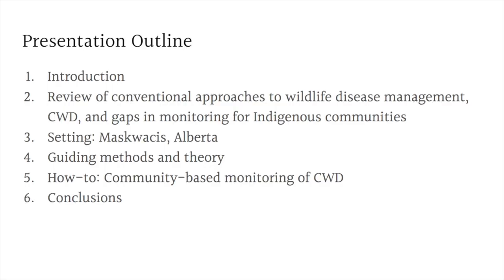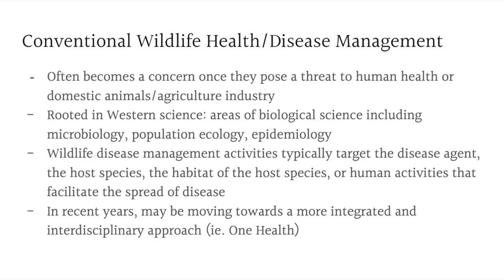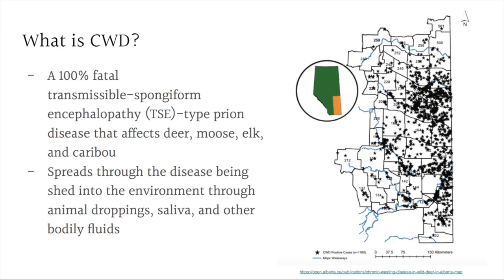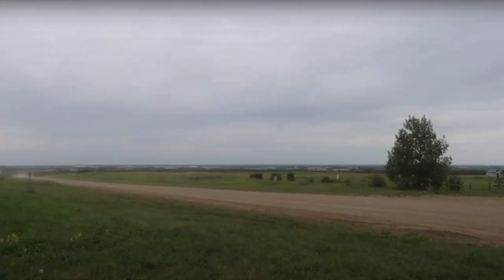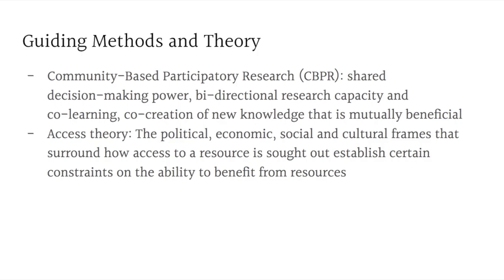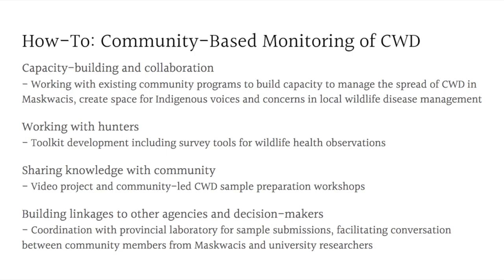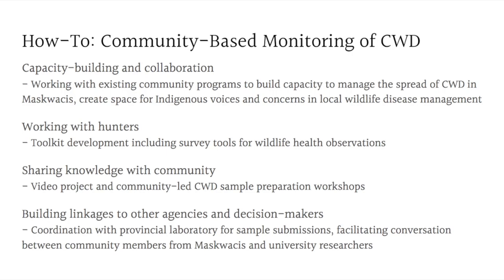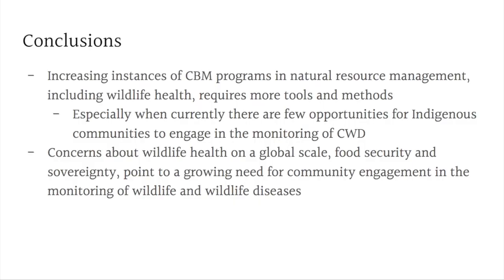The Development of a Community-Based Monitoring Program for CWD in Maskwacis, Alberta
Presentation for ISSRM 2020 Virtual Conference - by Hannah Cunningham and Robbie Potts.

Abstract:
Chronic Wasting Disease (CWD), a fatal prion disease affecting cervid species, continues to spread into the province of Alberta, Canada despite efforts to monitor the disease through hunter participation. The uncertain nature of this disease and its implications for human health mean that CWD has complicated issues being faced by Indigenous communities in Alberta that rely on subsistence hunting, such as adequate access to hunting areas and availability of traditional foods. As often reported in the community-based monitoring literature, a lack of communication and collaboration between government management agencies and resource-dependent communities has resulted in Indigenous communities being largely unincluded in the provincial CWD monitoring process. Guided by the tenets of participatory action research and the theory of structural and relational access to natural resources, my community research partner Robbie Potts and I have worked with Samson Cree Nation, located in Maskwacis, Alberta, to initiate the development of a community-based CWD monitoring program that focuses on responding to the specific needs of First Nations in Alberta, fostering a sense of collaboration between the provincial government and First Nations, and empowering the role of Indigenous knowledge in the CWD research process. The development of this community-based monitoring program (CBMP) has included the co-creation of a CWD Toolkit and brochures that are specifically adapted for First Nations in central Alberta, collaboration with the Samson Cree Nation Community Freezer Program to train hunters on CWD safety, and communication with the Alberta government CWD monitoring program to organize the delivery of animal samples from First Nations for testing. As a result of the CBMP programming to date, one community CWD workshop has been hosted in Maskwacis, Alberta with local hunters, and 13 animal heads from the area have been submitted to the provincial government laboratory for testing.